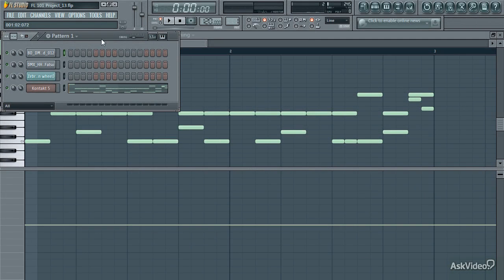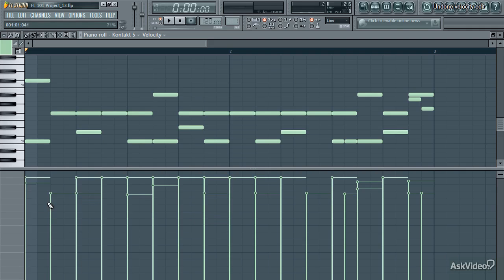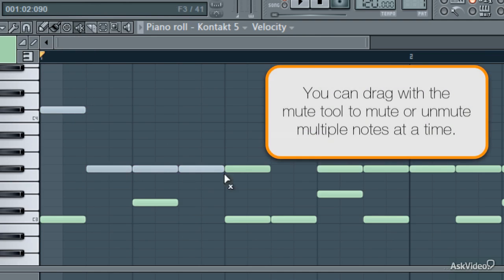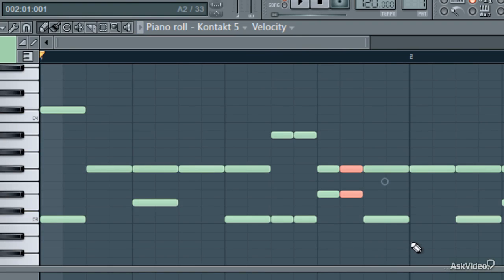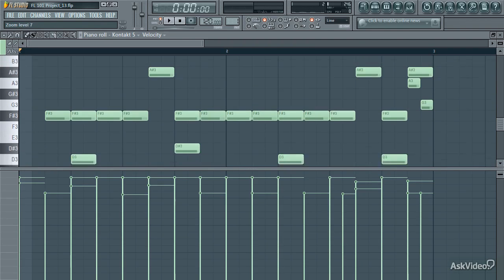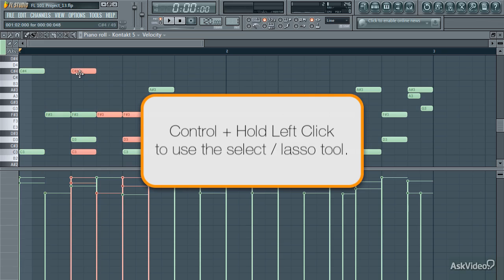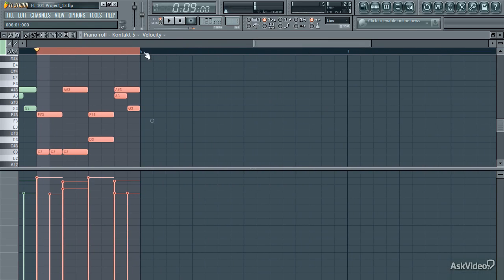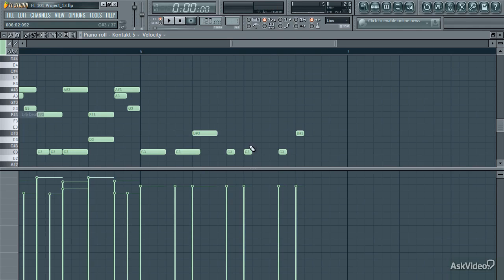FL Studio Tutorial Piano Roll Editing